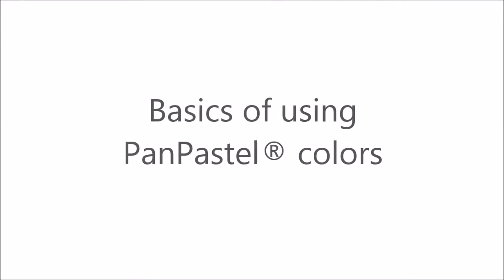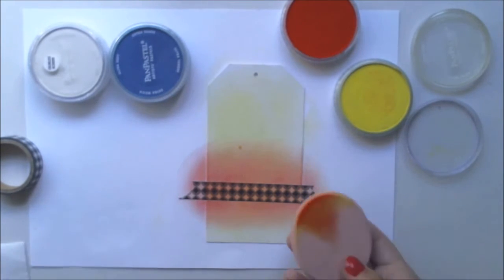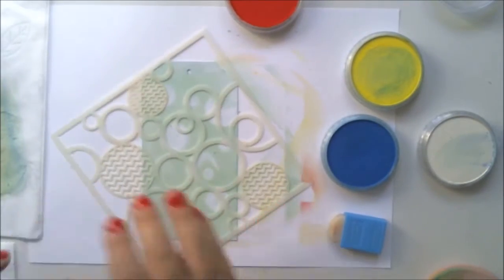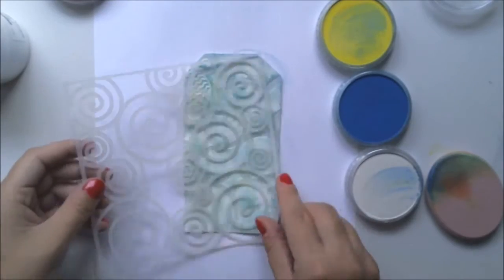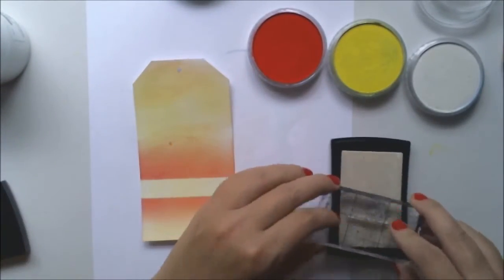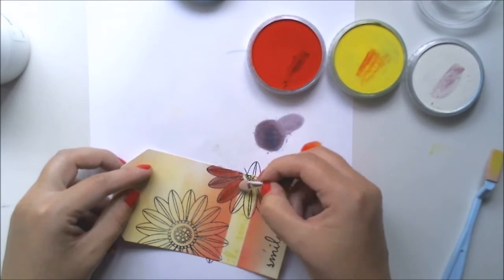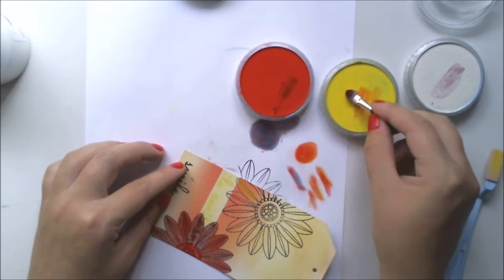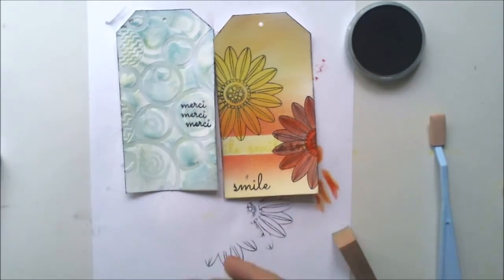[101] Countdown To Christmas - Basics of Pan Pastels